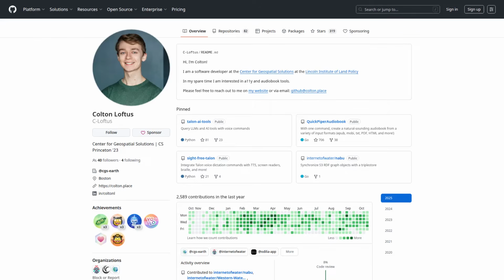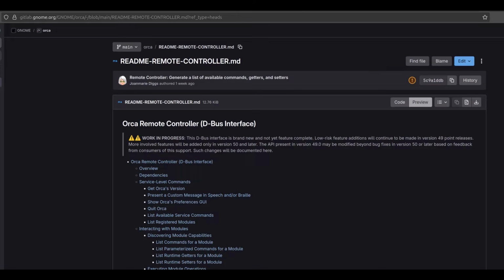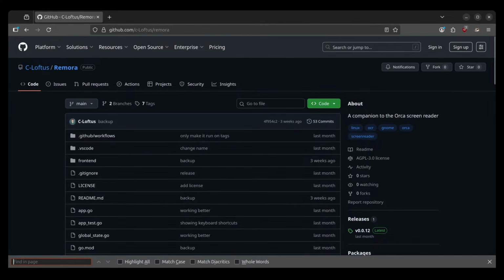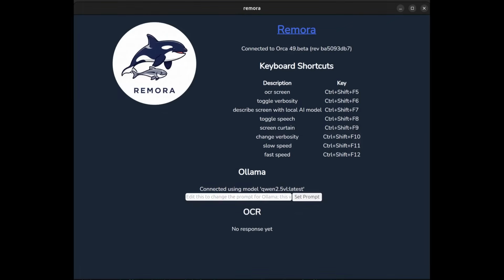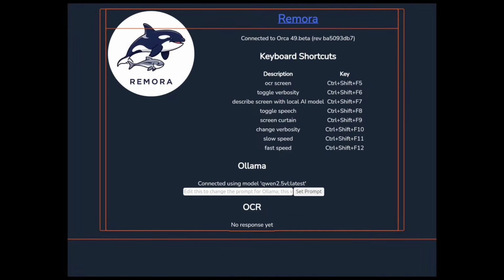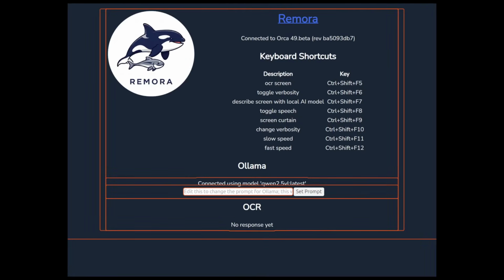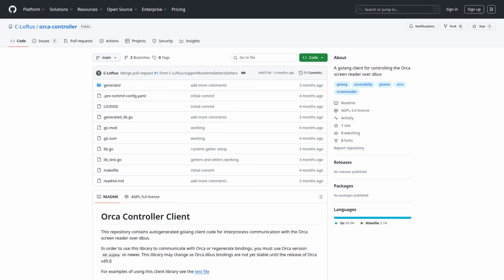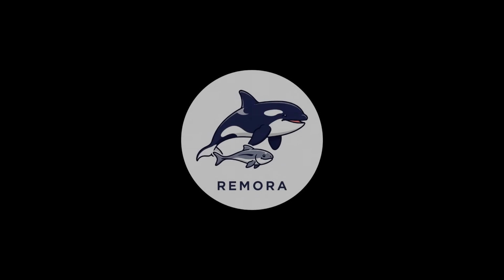Extend the Orca screen reader with AI and custom code!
This video demonstrates my project, Remora, an addon to the Orca screen reader on Linux. It adds custom keyboard shortcuts, private offline AI integration, and OCR.